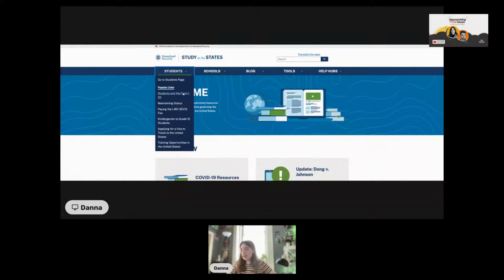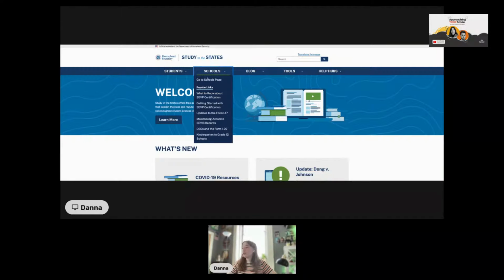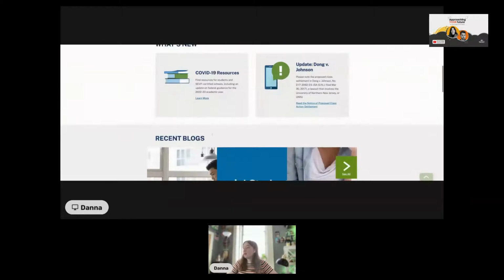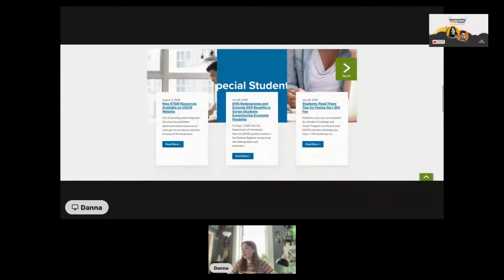Approaching YOUR Future: International Student Resources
ABOUT US:
Approach International Student Center is a well established English language school located in Allston, MA, only 5 minutes away from Boston – one of the most dynamic student centers in the world. Surrounded by great colleges and universities such as Harvard University, MIT, Boston University (BU), and Boston College, we teach over 500 students every month ranging from 13 to 70+ years old.